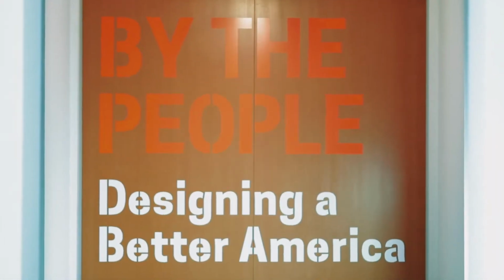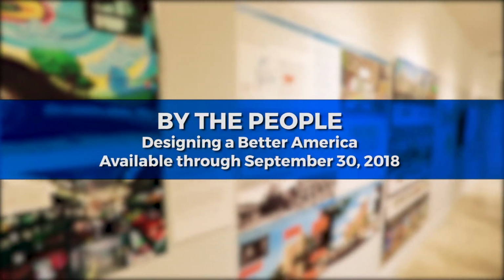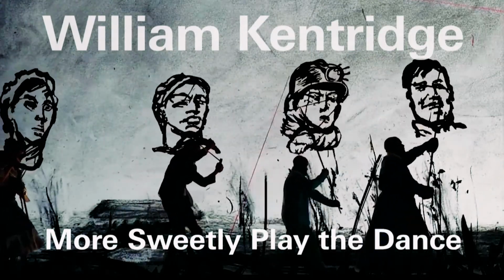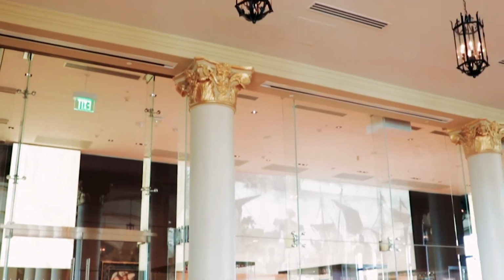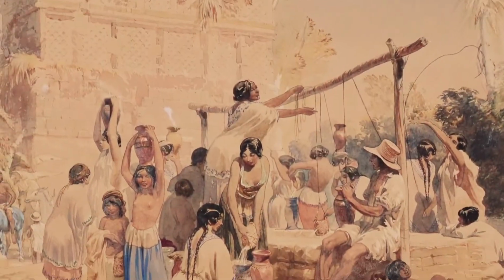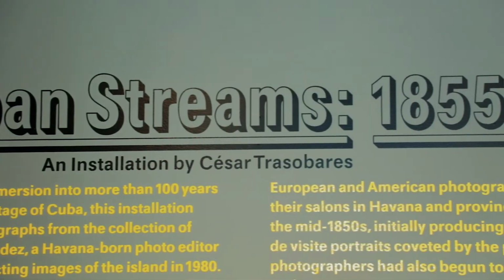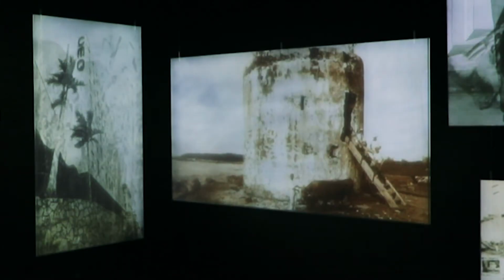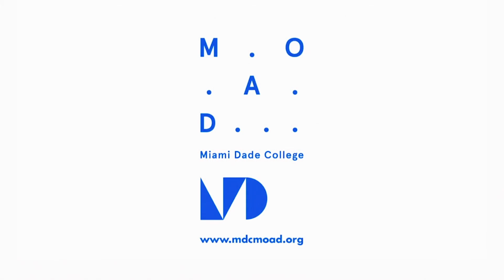The Museum of Art & Design Reopens with Incredible Exhibits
The Museum of Art and Design at Miami Dade College (MOAD) has reopened with a refocused vision and restored space, leaving the Museum better positioned than ever to bring significant exhibitions and programs to Miami.

Visitors can currently enjoy the newly renovated galleries with two outstanding exhibitions, By the People: Designing a Better America and More Sweetly Play the Dance, by the renowned South African artist William Kentridge.

In addition, visitors can also connect with local culture through various permanent installations. The highly anticipated Kislak Center opened in May, a permanent 2,600-square-foot exhibition space showcasing extraordinary objects including rare books, maps, manuscripts, pre-Columbian artifacts and other historic materials.

And MDC’s newly renovated Cuban Legacy Gallery presents Cuban Streams: 1855 – 1965, a multimedia installation by the Miami artist Cesár Trasobares, featuring over 1,000 captivating and immersive photo and video projections that highlight the history of the island nation from the collection of Ramiro A. Fernández.

Located at MDC's National Historic Landmark Freedom Tower in downtown Miami, there's plenty to see, explore and engage in at MOAD. Visit soon, as some of these exhibits will only be available for a limited time!